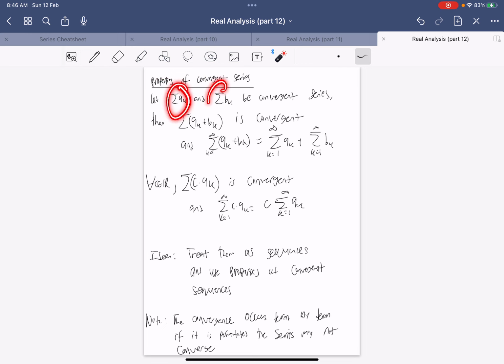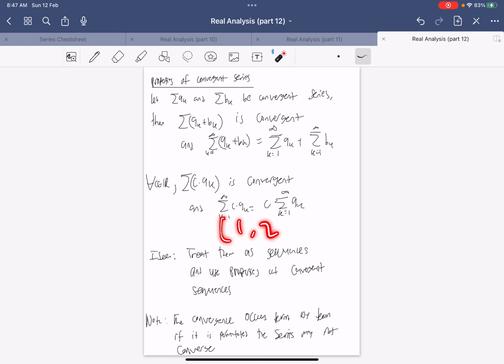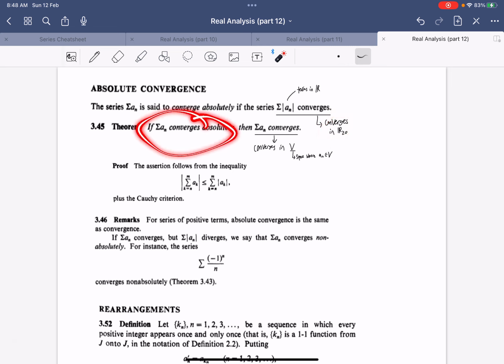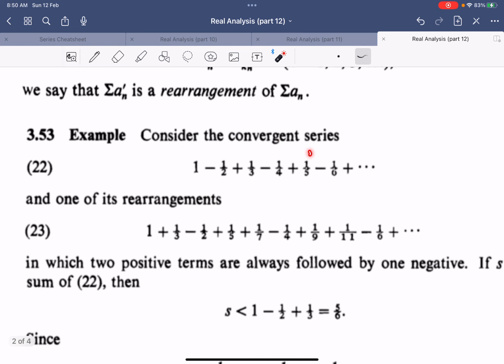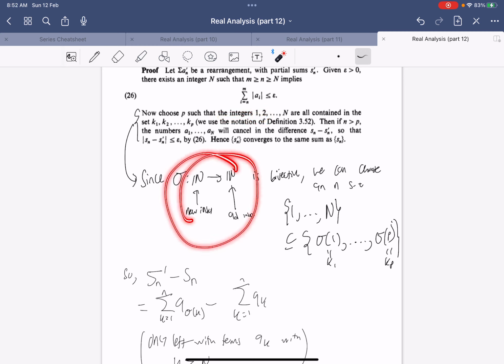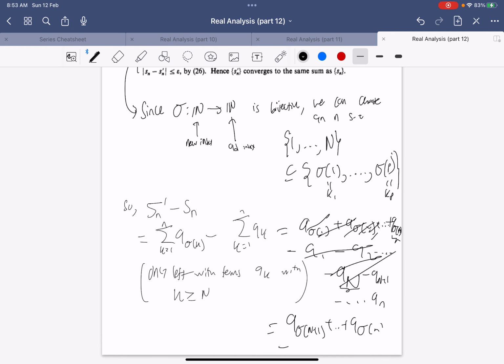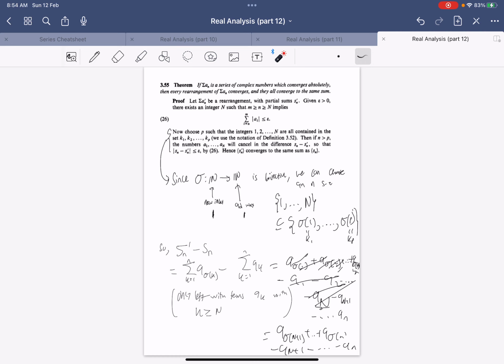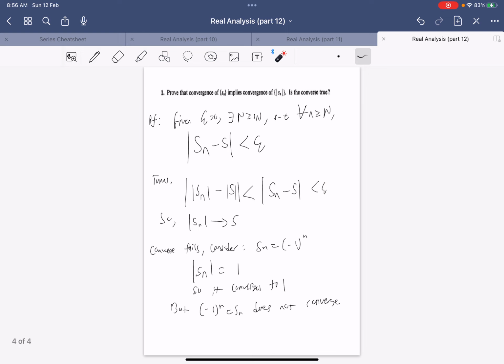Real Analysis Tutorial Lesson 12 - Properties of Convergent Series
This bitesize tutorial explains the fundamentals of Real Analysis Tutorial Tutorial Lesson 12 -  Properties of Convergent Series

1. WSQ - Statistics Fundamental Training for Beginners

1. Statistics Fundamental Training